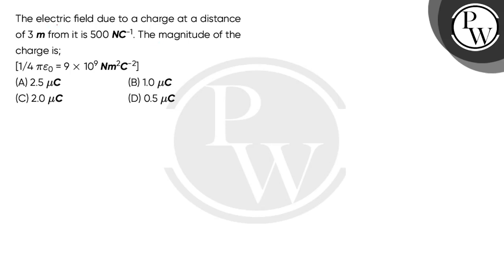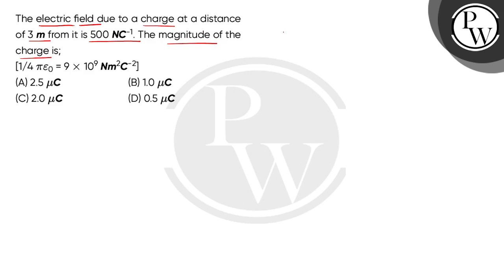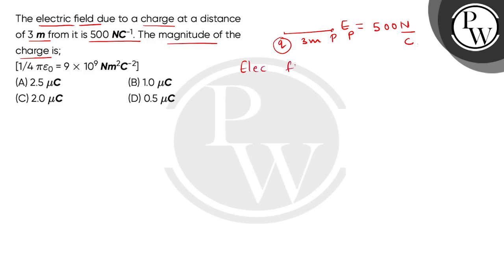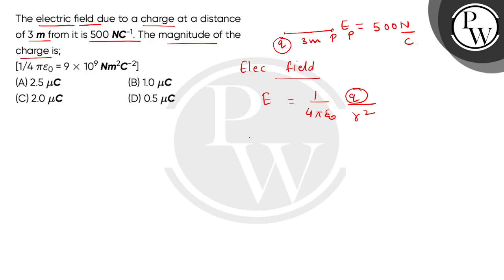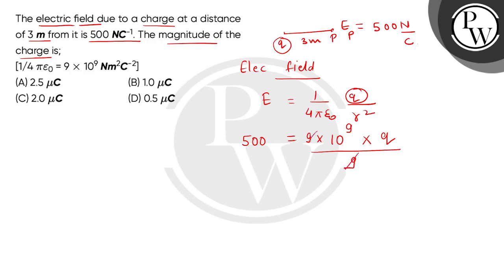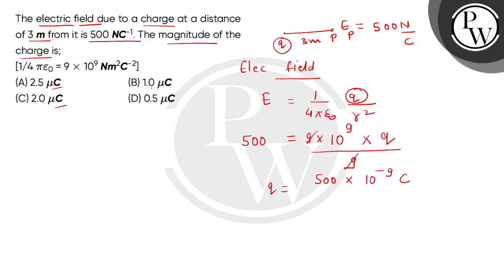The electric field due to a charge at a distance of 3 m from it is 500 NC-1. The magnitude of th....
The electric field due to a charge at a distance of 3 m from it is 500 NC-1. The magnitude of the charge is;\n[1/4 #960;#949;0 = 9 #215; 109 Nm2C-2] 📲PW App